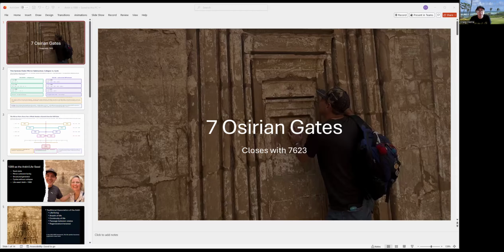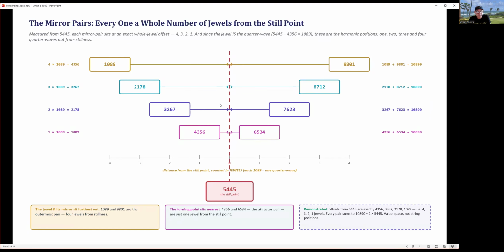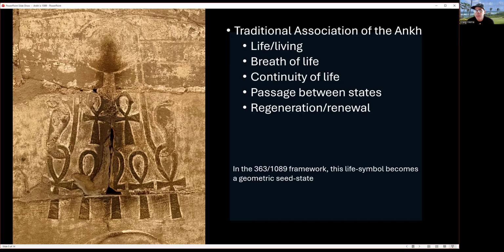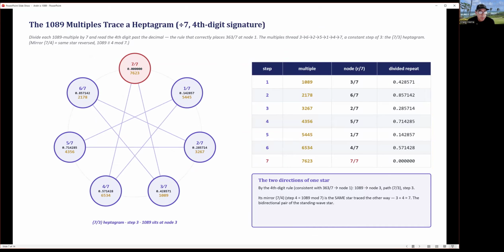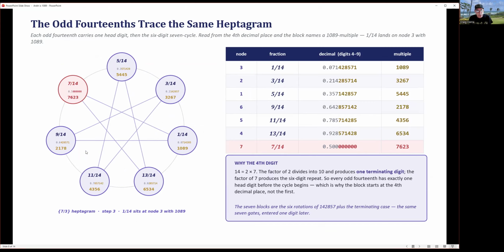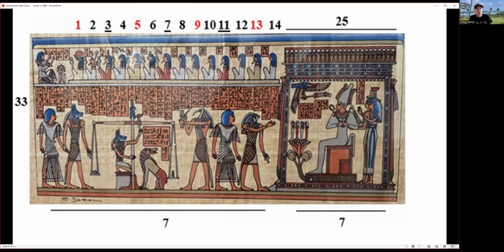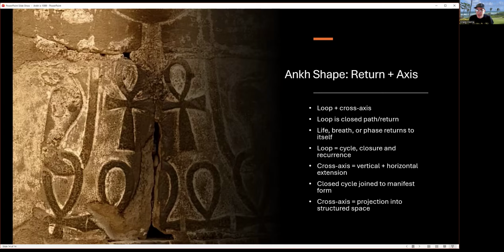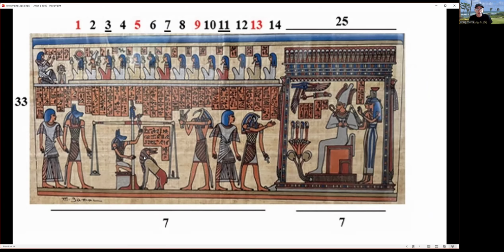The Ankh is 1089: Egypt, Sacred Geometry, and the 363° Code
In this presentation, I explore a new interpretation of the Egyptian ankh through the lens of the 363° / 1089 harmonic geometry framework. Traditionally, the ankh is associated with life, breath, continuity, passage, and regeneration. Here, I examine whether its physical form — a closed loop joined to a cross-axis — may also symbolize a deeper geometric principle: cyclic return joined to manifestation.

Within this framework, 1089 is treated as a life-seed or coherent generator: a mirror-structured number family that cycles without collapse. The presentation connects the ankh to the 1089 family, the scalar 363° circle, the square-base pyramid transformation from 1080° to 1089°, the heptagram, odd fourteenths, and the sevenfold completion pattern:

7×1089=7623

This video is not presented as conventional Egyptology, but as an original mathematical and symbolic investigation into whether ancient Egyptian imagery may preserve knowledge of harmonic geometry, cyclic return, and sevenfold scalar structure.